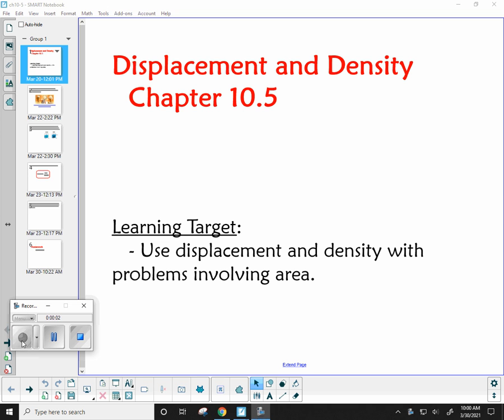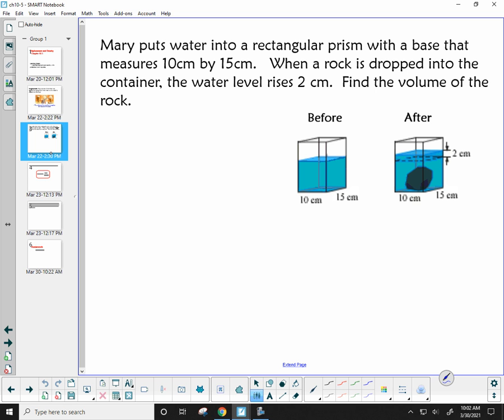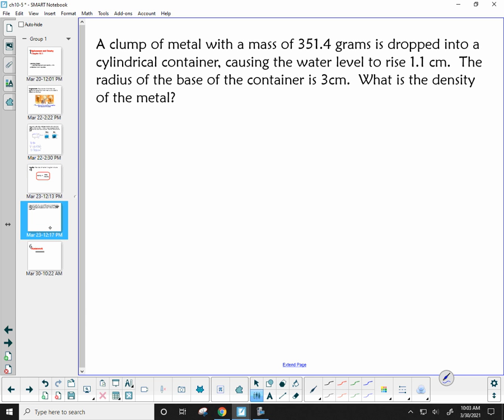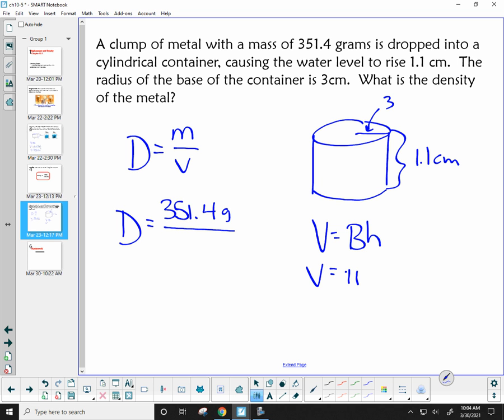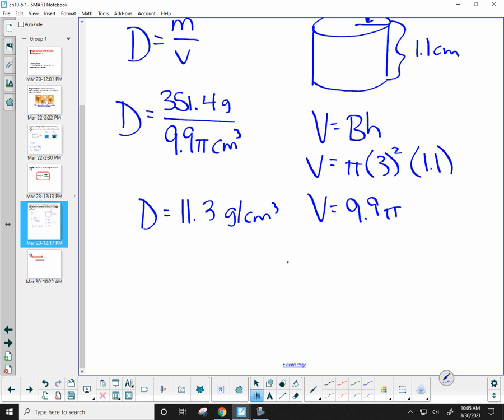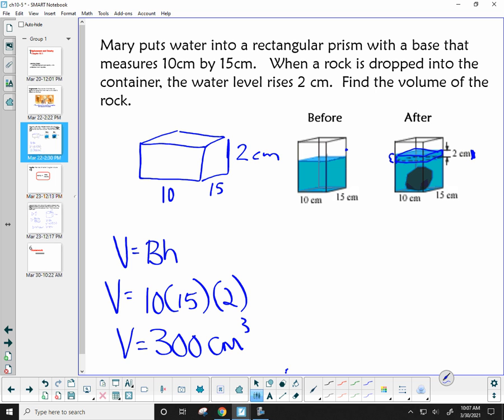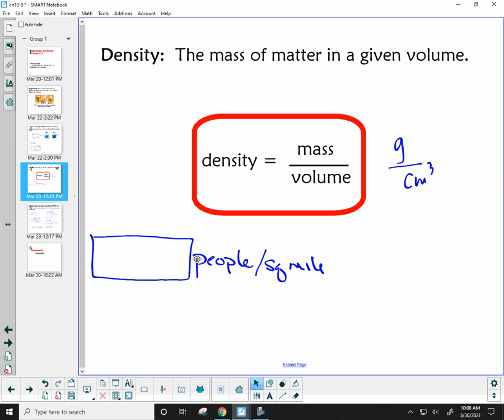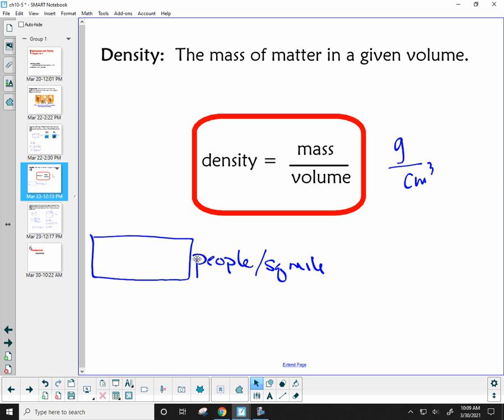3/30 - Density & Displacement Notes